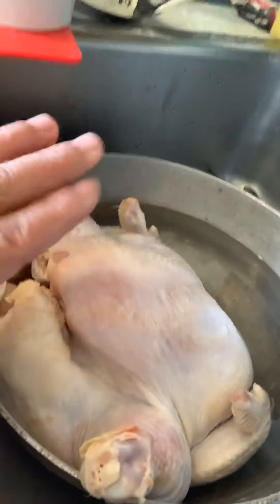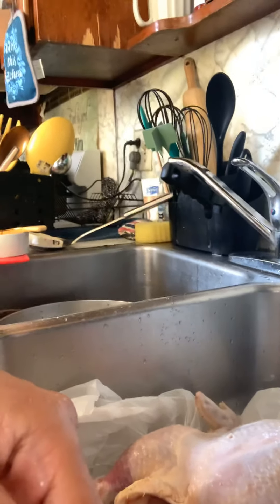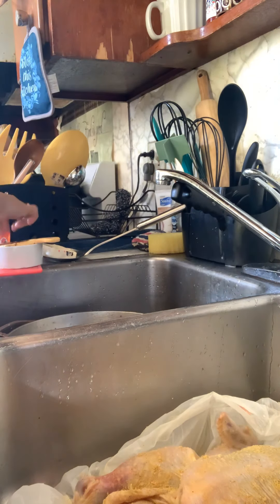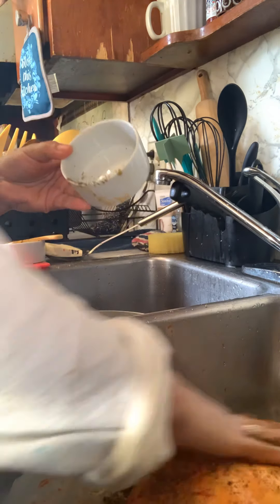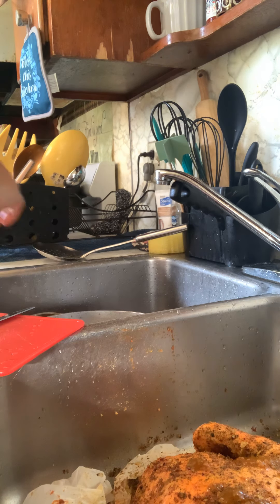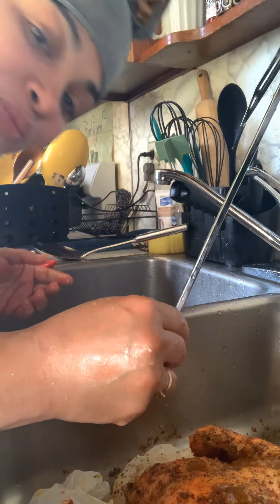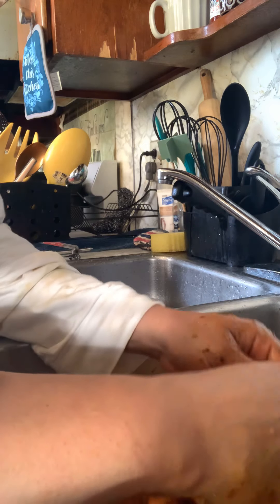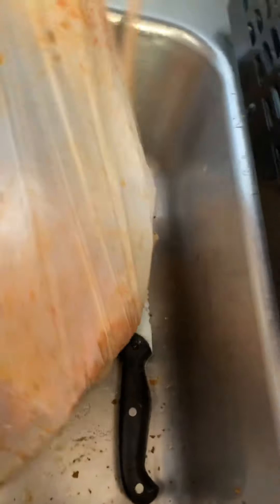Marinating my whole chicken 10x flavors 💋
Prepping wit love ❤️